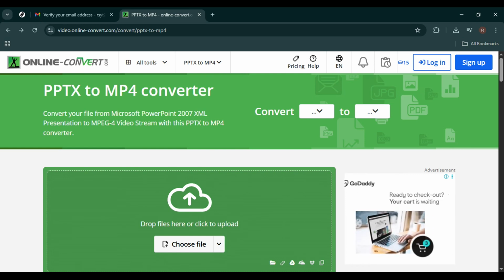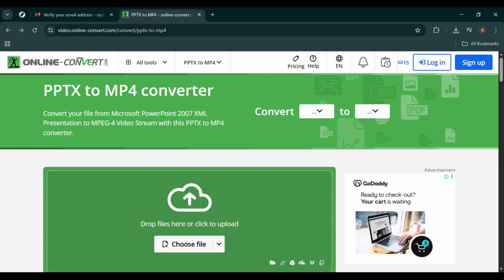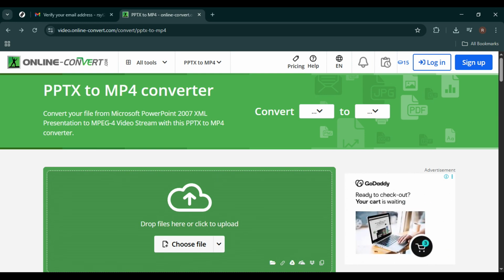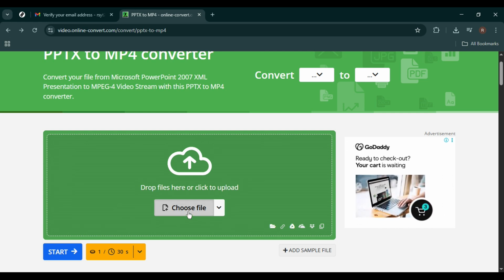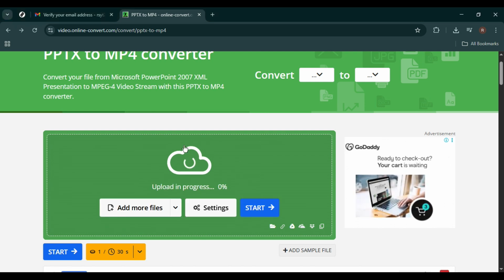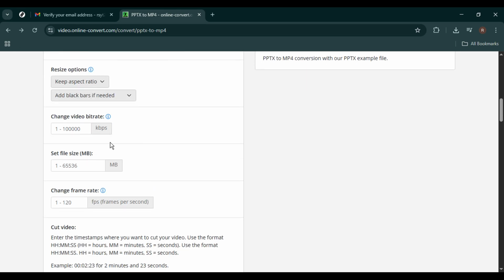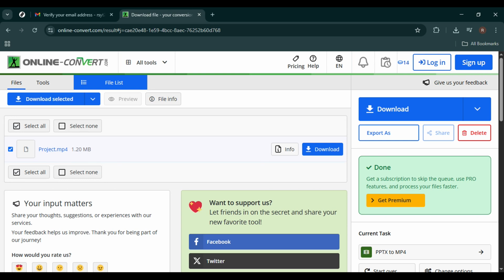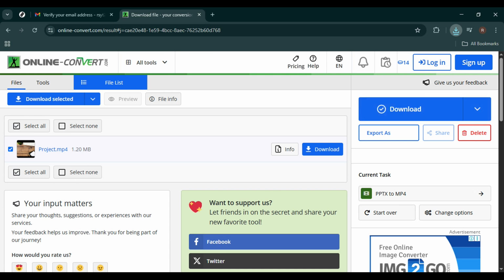How To Turn PowerPoint Presentations Into YouTube Videos (2026 Easy Guide)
Learn how to convert PowerPoint presentations into MP4 videos for YouTube using a free online tool. This step-by-step guide shows you exactly how to upload, convert, and download your presentation as a video file.

Timestamps:
00:00 Introduction
00:32 Open Google Chrome & Visit Website
01:05 Choose PPTX to MP4 Converter
01:28 Upload PowerPoint File
02:05 Start Conversion
02:32 Download MP4 File
02:50 Upload to YouTube & Outro